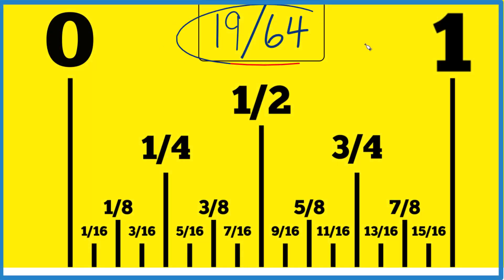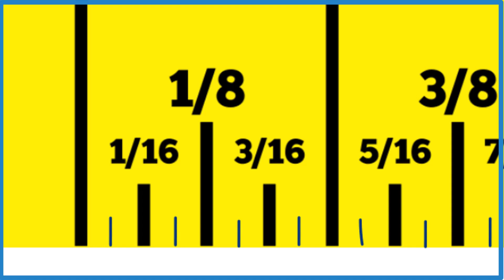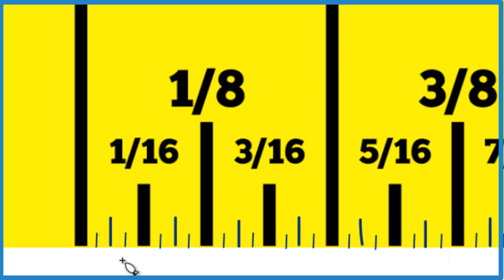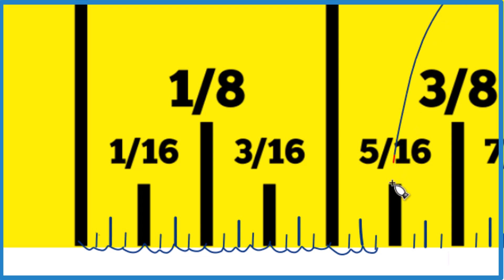How to Find 19/64 on a Ruler or Tape Measure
Here’s how you find 19/64 on a tape measure or ruler.

Starting from 0, count 19 of those 1/64 spaces.
By counting 19 of these 1/64 marks, you will reach 19/64.
So, what we're looking for is the 19th 1/64 mark on the ruler. This is 19/64 on your ruler or tape measure.